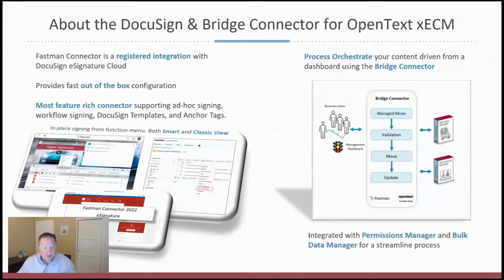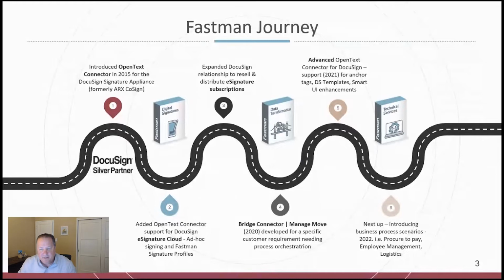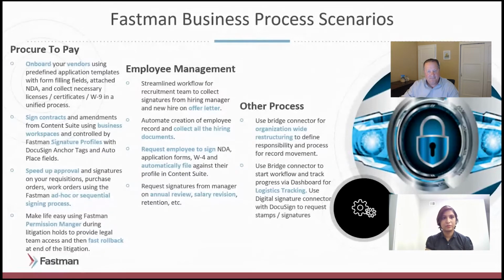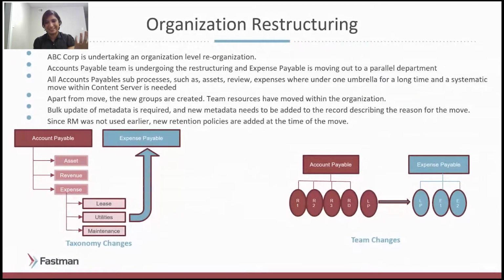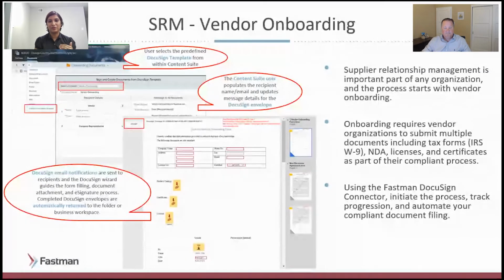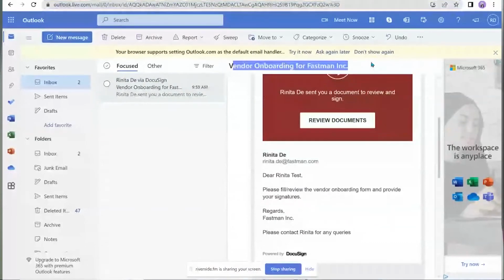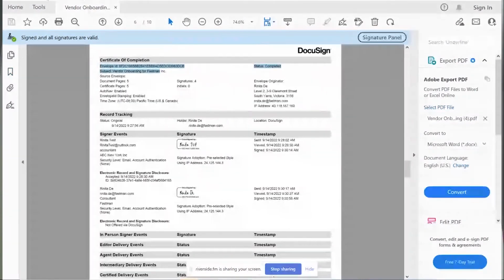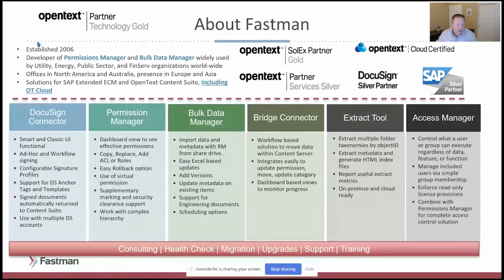OpenText World 2022 - Fastman Business Process Automation Spotlight webinar